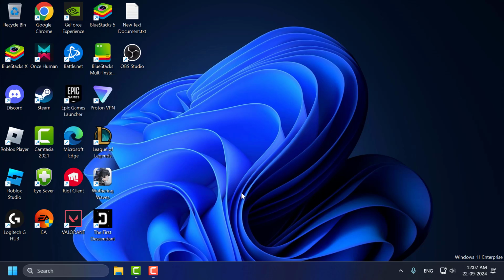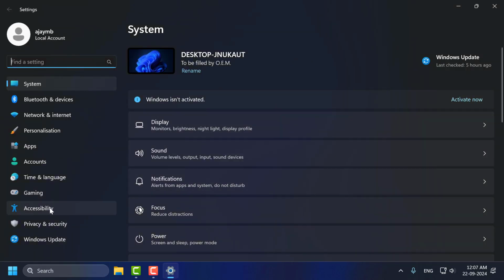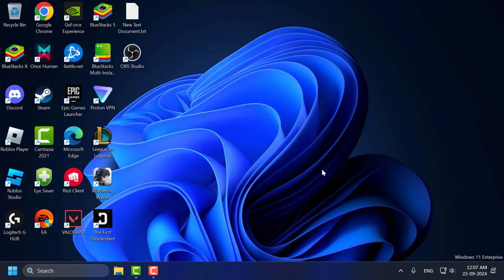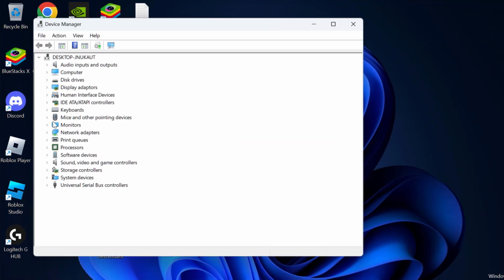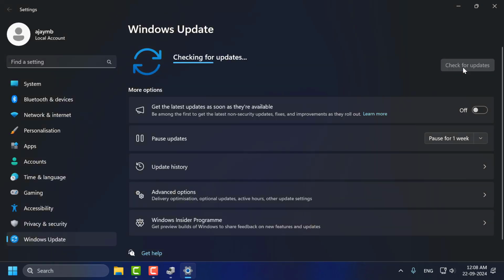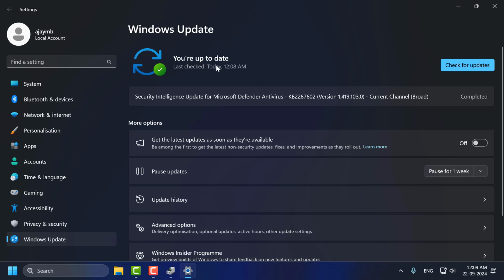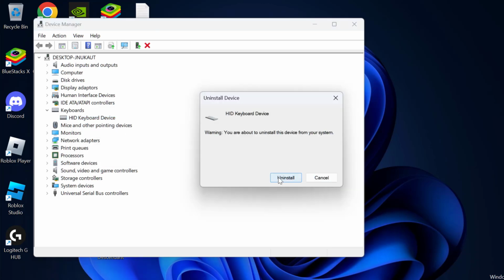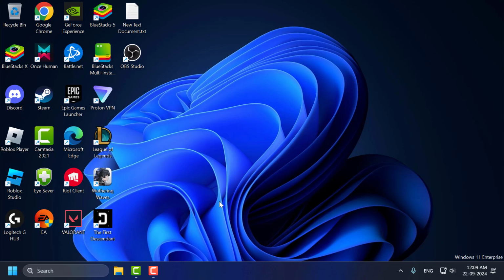How to Fix Backspace Key Not Working in Windows 10/11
If the backspace key stops working on your Windows 10/11 computer, it could be due to software issues, keyboard settings, or hardware malfunctions. To fix this, start by checking for driver updates, cleaning the keyboard, or trying a different keyboard. Additionally, adjusting keyboard settings or running the Windows Troubleshooter may resolve the issue. Addressing the problem quickly ensures smooth typing and system functionality.

00:00 Intro
00:11 Method 1
00:37 Method 2
01:17 Method 3